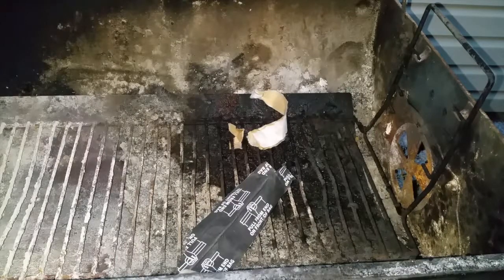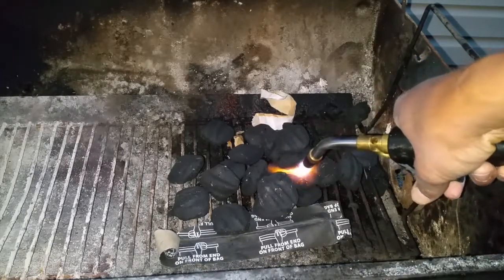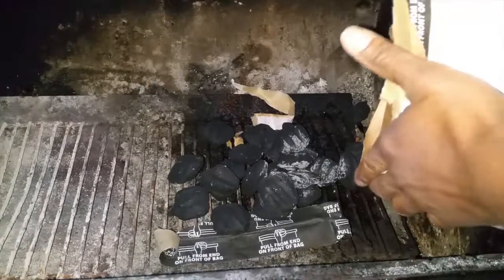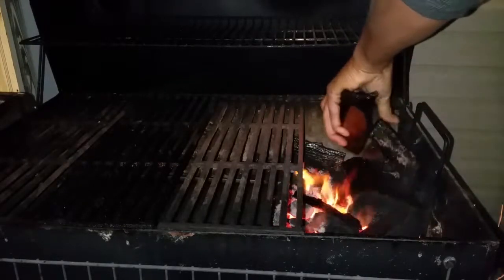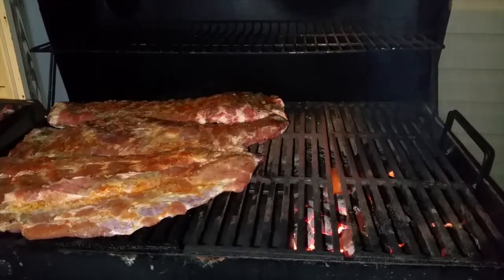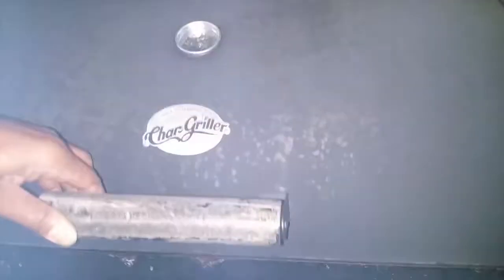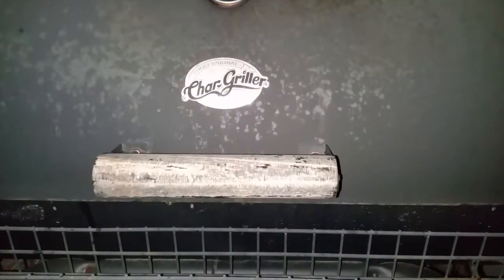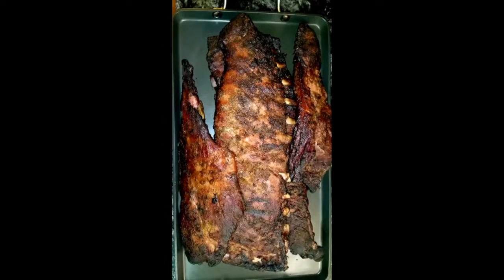Starting a Fire and Grilling for Indirect Cooking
This video shows you one way to start a fire for grilling and to cook indirect on a barbecue grill.